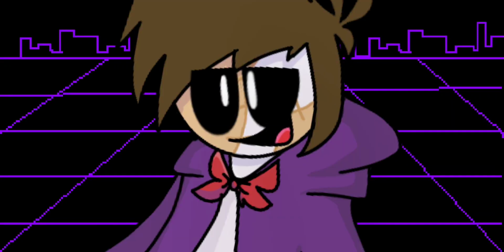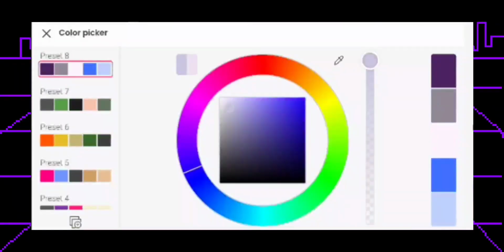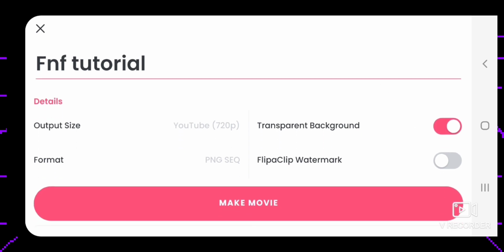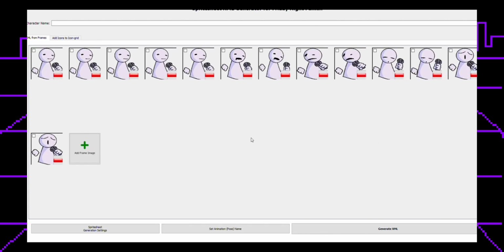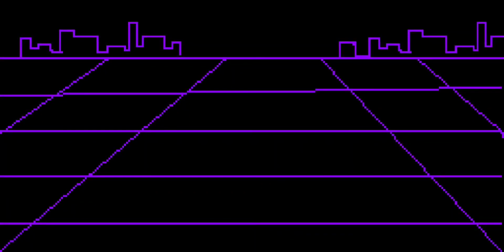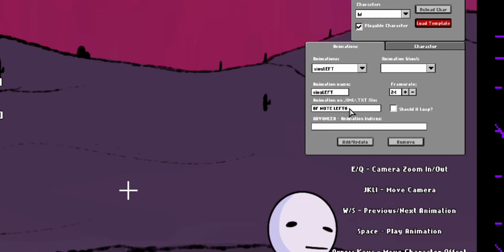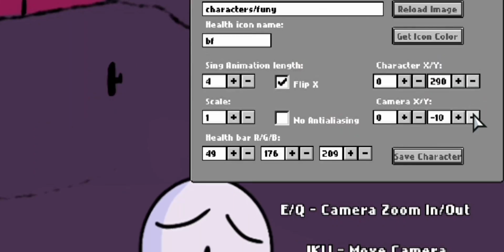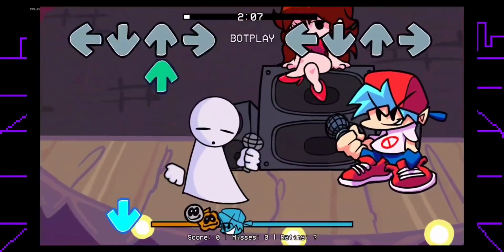How To Make A FNF Mod only using Flipaclip (No Code)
You're welcome flipaclip users I know alot of people have been asking for this. Best part is this is a free to use app although you may need to buy premium which isn't too expensive. Well I hope this helps.

Timestamps:
0:00-intro
0:17- Animate your sprites
1:18-Exporting Sprites
1:45-Sprite sheet generator
2:38- Better Tutorial lmao
3:00- Importing Sprite sheet into phyce engine
3:50-Another Tutorial vid
5:00-Results!